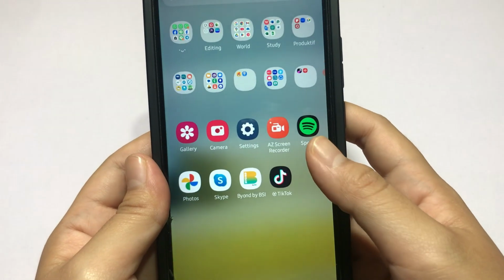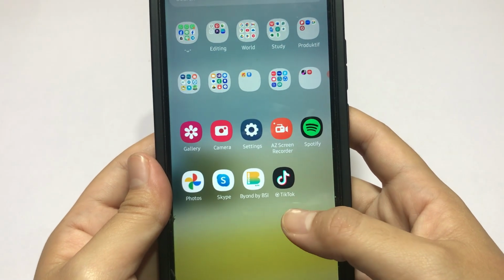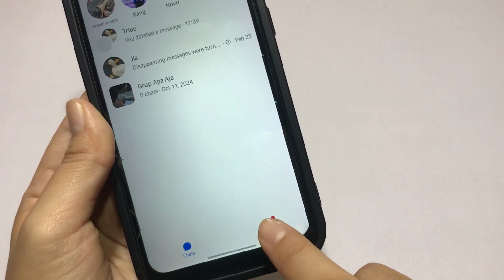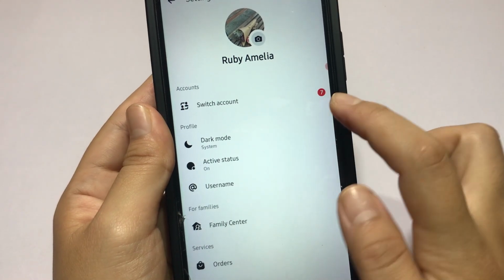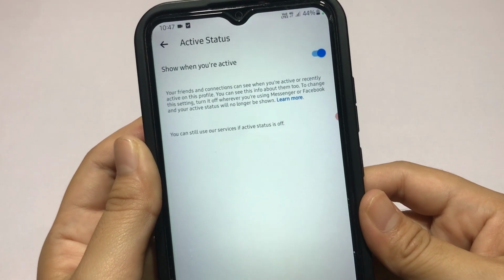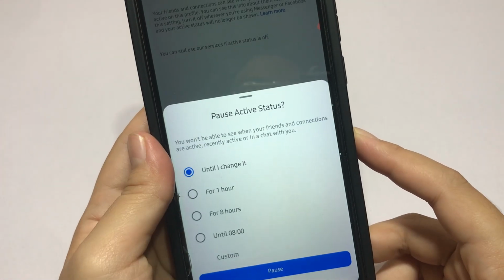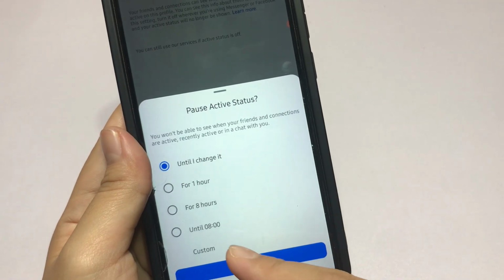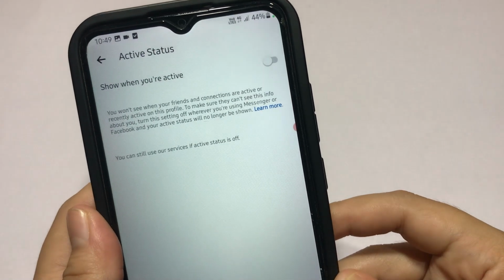How to Turn Off Active Status on Messenger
Want to browse Messenger privately without anyone knowing? Learn how to disable Active Status in seconds no app installs, no payments, 100% FREE!